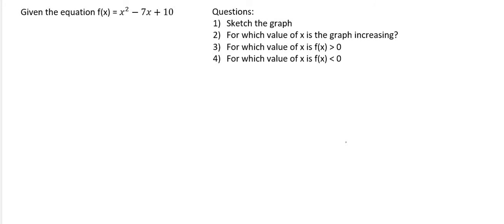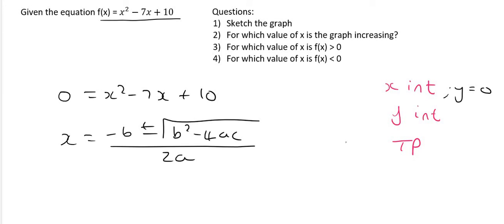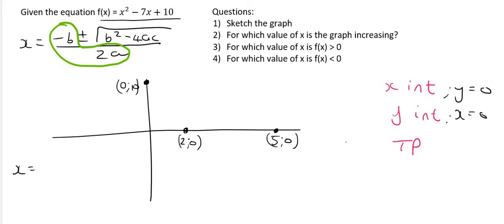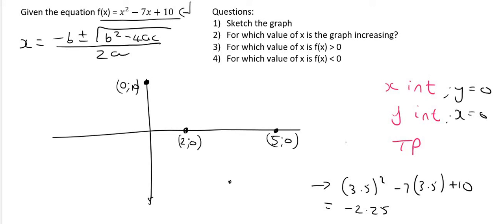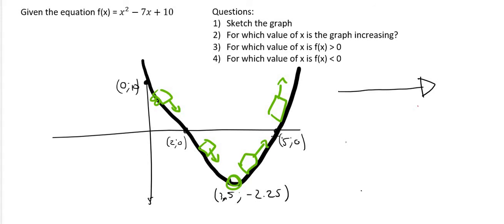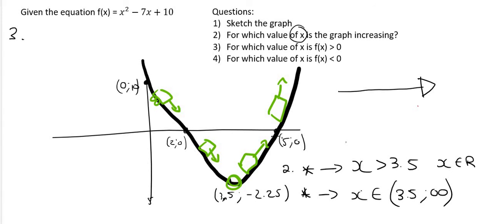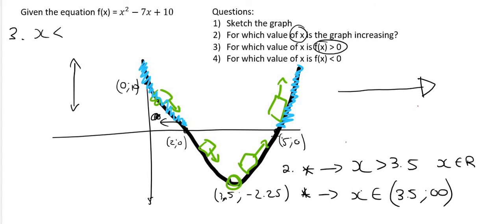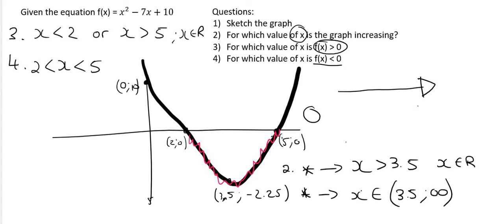f(x) bigger than 0 | Grade 11 Functions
We also deal with parabola increasing.